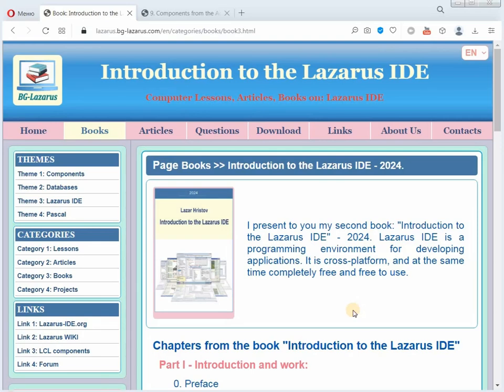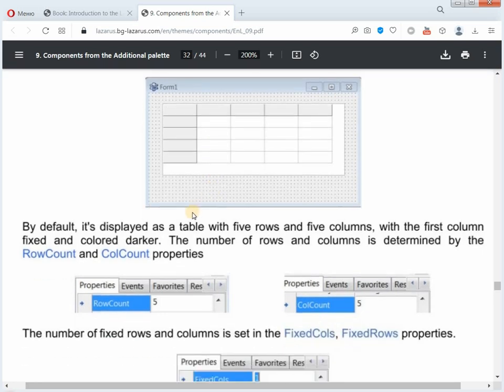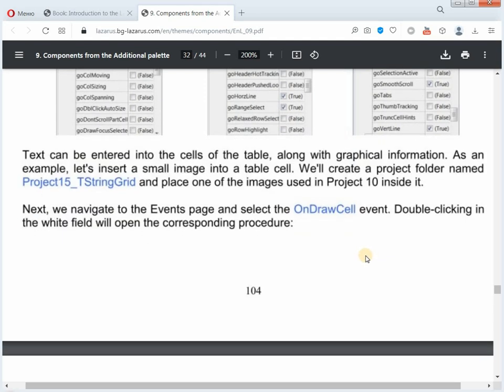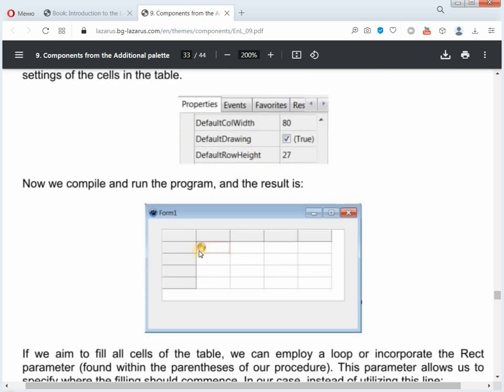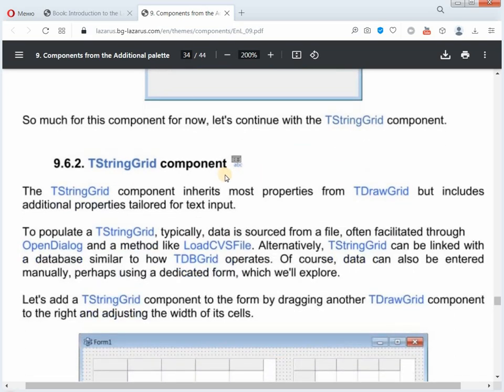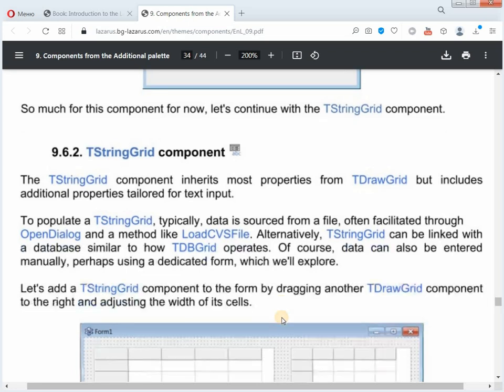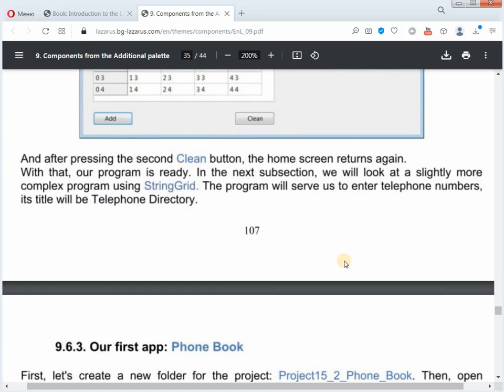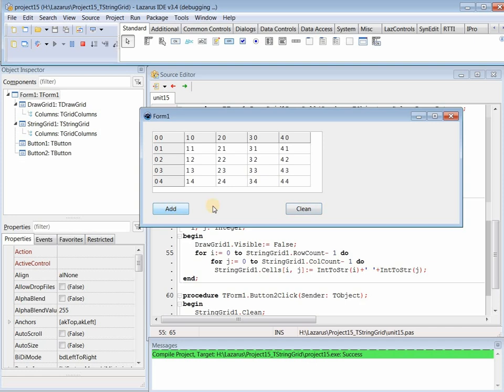Lesson 9.6.Components from Additional bar in Lazarus IDE. Components of grid:TDrawGrid,TStringGrid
In this video I explain and show which are the most important and used components of the Additional palette(bar) in the Lazarus IDE. I have a detailed explanation of this on my website. I have divided this tutorial into several parts. In this part 9.6. we will look at table type components (grids): we will look at the following components: TDrawGrid and TStringGrid.

Best regards!